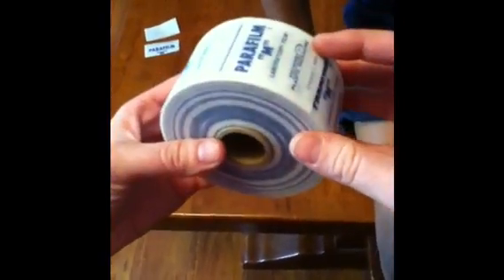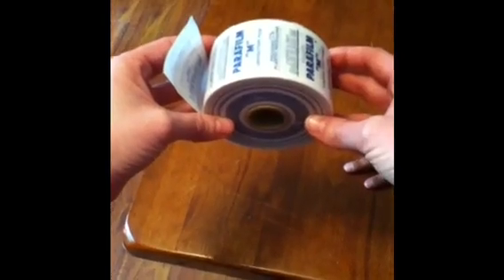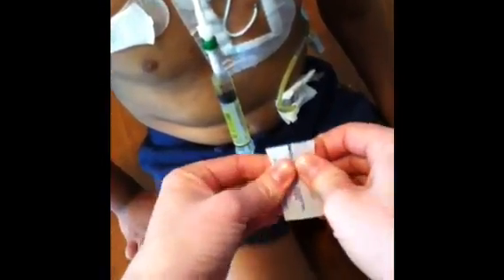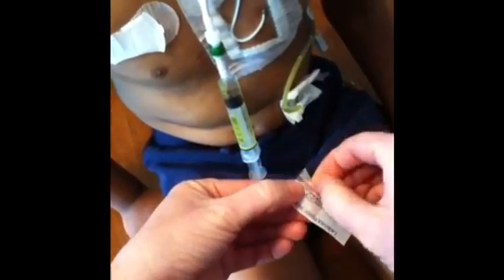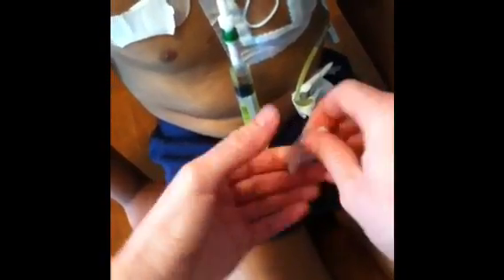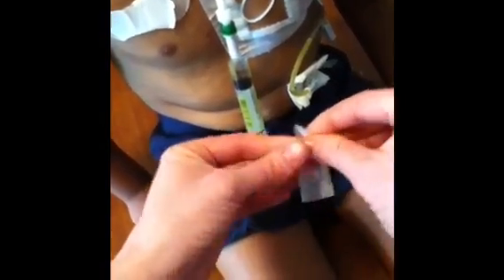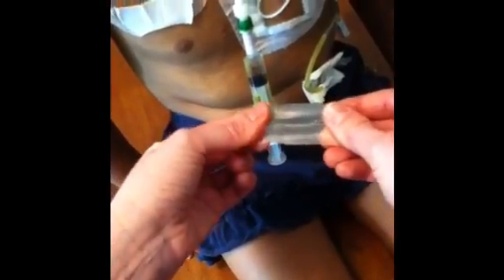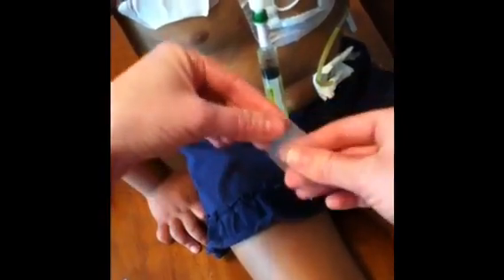Parafilm as a port protector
Cvl/Broviac protection